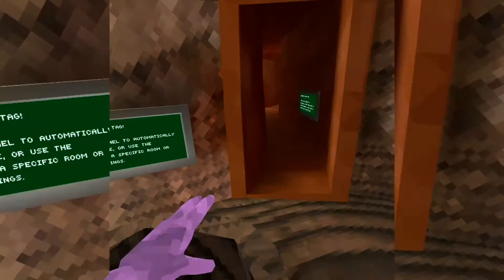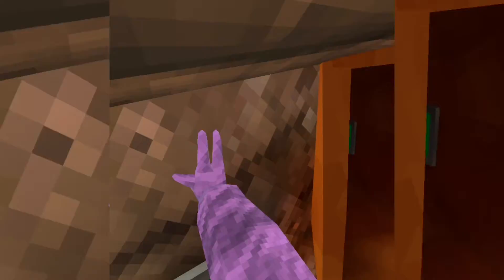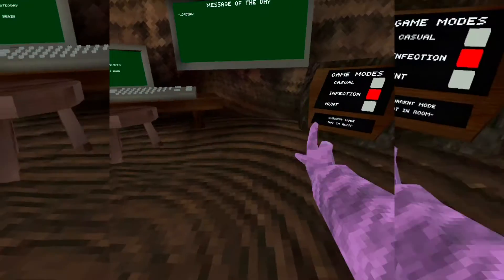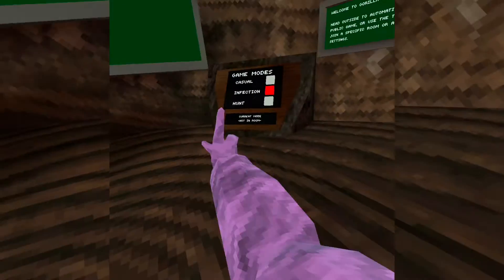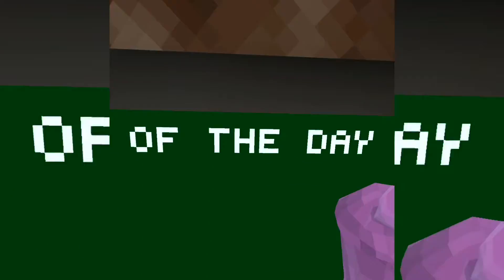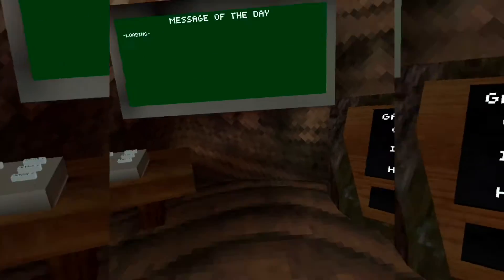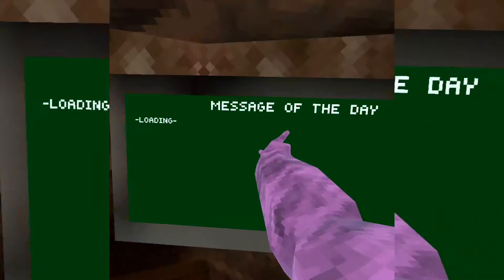Gorilla Tag Cosmetic Hunt! | VR